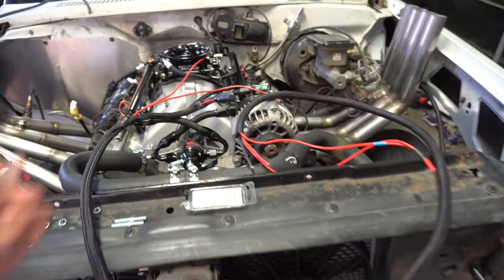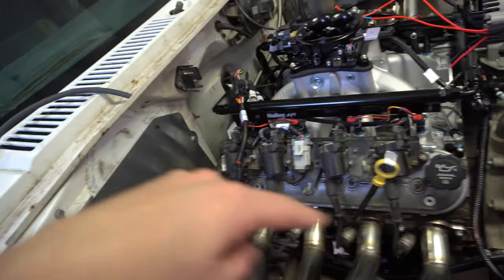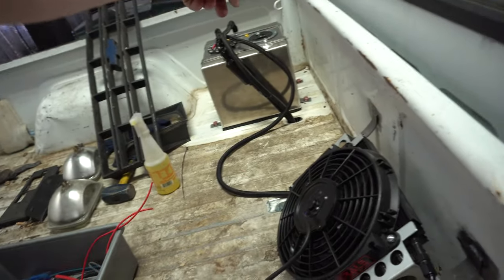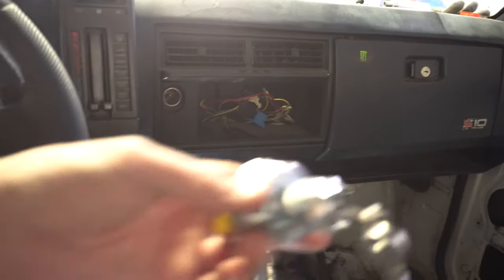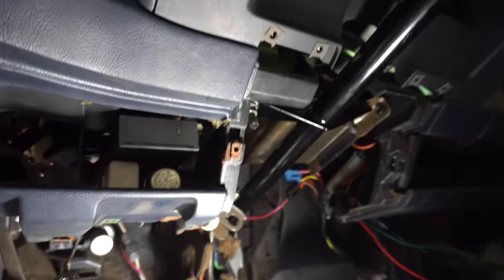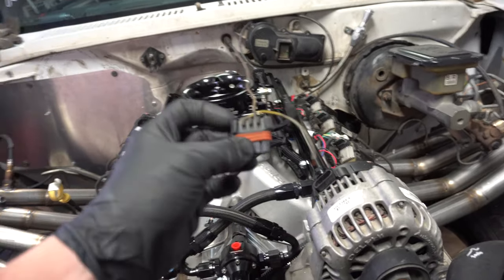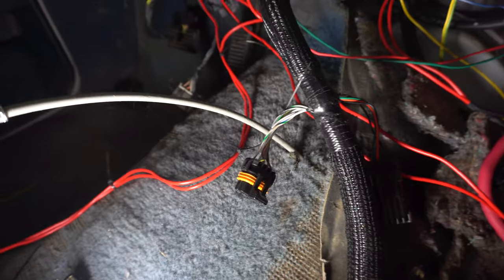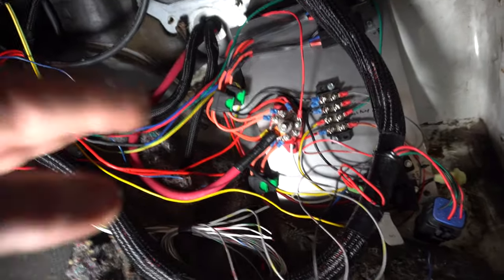LS Swap Wiring The Holley Terminator X is Installed! So close to first start up... PART 3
Burnie the LS swapped S10 now has a installed Holley Terminator X wired in! I think this view will help a lot of people understand wiring of a Holley EFI system better and show the importance of the 12 volt at key on and cranking and how to find this in your own car! I also go over wiring up the fuel pump, fans and trans cooler. Using the Holley I/O I hook up the two outputs for the cooling fans which I will show how to set in a future video!